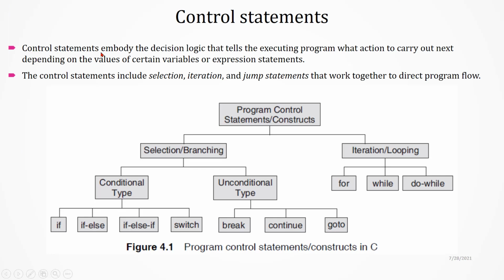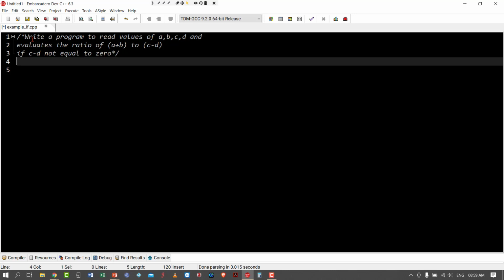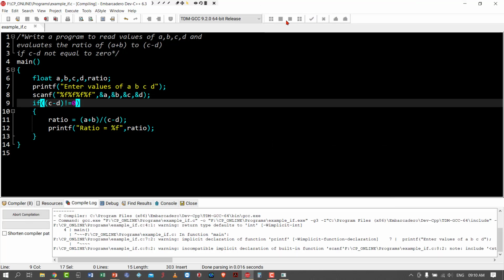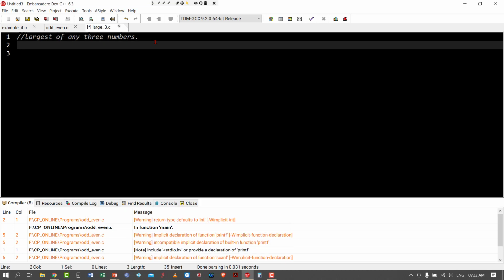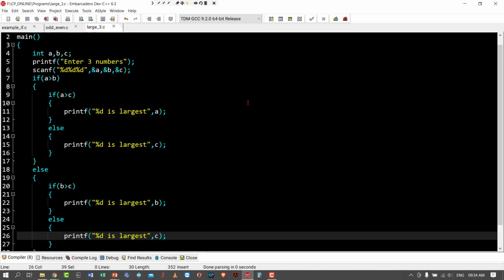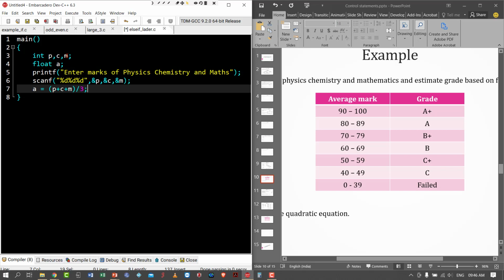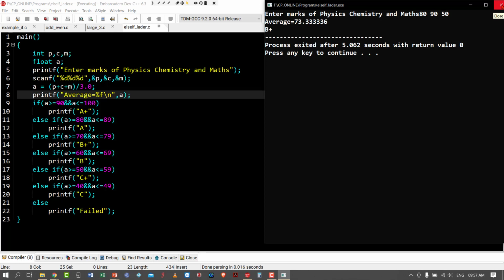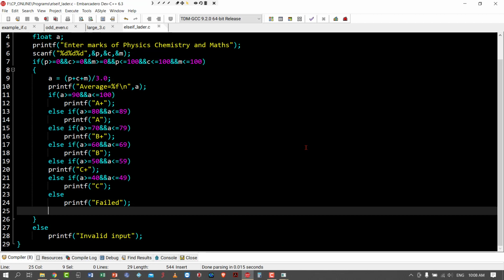Control statements Part I ( if | if-else | nested if else | if-else-if ladder)